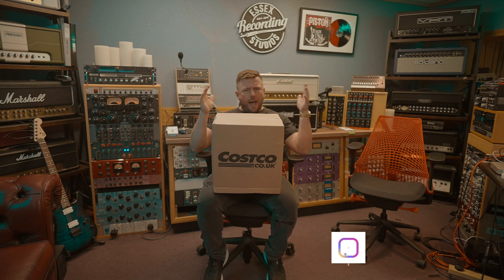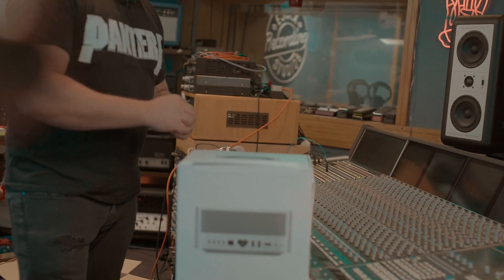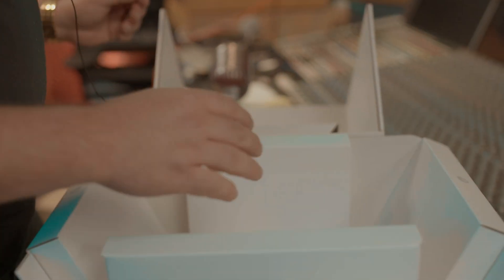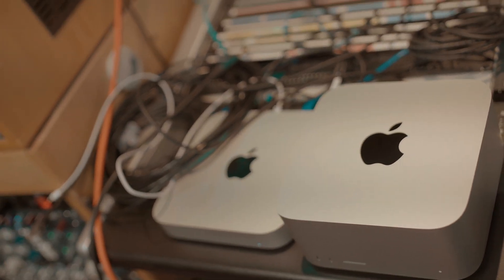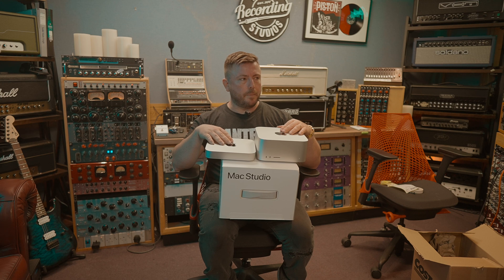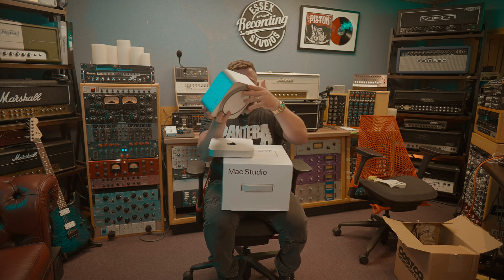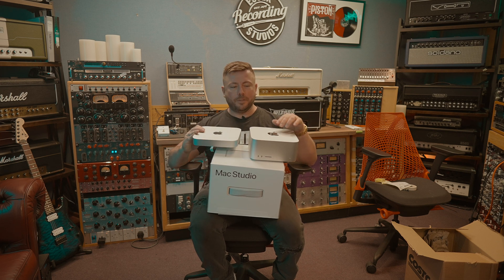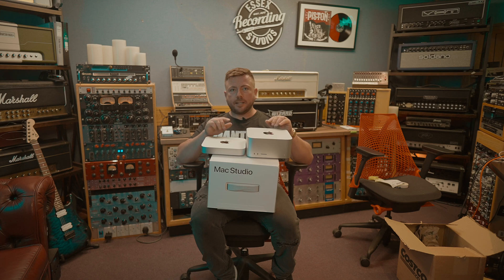Mac Studio M1 Max Unboxing Video Reaction Review vs Mac Mini in REAL Pro Recording Studio!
Mac Studio M1 Max512GB  Unboxing Video and Review vs Mac Mini with your host Keith Gannon at Essex Recording Studios. Keith unboxes the new Apple Mac Studio M1 Max, gives his reaction to the new Mac Studio M1 Max and talks about why he made his purchase decision for this computer to be used in a real pro recording studio environment. Do you need a Mac Studio M1 Max or M1 Ultra? How does the Mac Studio M1 Max compare to the ac Mini 2020 M1? What is the difference between Mac Studio M1 Max and Mac Mini M1? Where is the lowest price and cheapest price for the Apple Mac Studio? Should you buy a Mac Studio M1 Max or a Mac Mini M1? All of these questions are answered in this video!

00:00 Channel Intro
00:20 Unboxing Intro
01:11 Unboxing the Mac Studio
05:18 Mac Studio M1 Max vs Mac Mini 2020 M1 Comparison
09:09 Our pick for Best Value
10:08 Summary
10:41 Where to buy Mac Studio BEST PRICE
11:49 Channel Outro

- Apple M1 Max or M1 Ultra chip for a giant leap in CPU, GPU and machine learning performance
- Up to 20-core CPU packs up to 3.8x faster performance to push the boundaries of what’s possible on Mac1
- Up to 64-core GPU with up to 4.5x faster performance for graphics-intensive pro workflows like 3D rendering2
- Up to 32-core Neural Engine for advanced machine learning

Up to 128GB of unified memory makes everything you do fast and fluid
Up to 8TB of superfast SSD storage launches apps and opens files in an instant
Fast Wi-Fi 6 wireless connectivity
Up to six Thunderbolt 4 ports, two USB-A ports, HDMI port, 10Gb Ethernet port, SDXC card slot, 3.5mm audio jack
macOS Monterey lets you connect, share and create like never before, with exciting FaceTime updates and a redesigned Safari
Remarkably compact 19.7-centimetre-square, 9.5-centimetre-tall design in silver